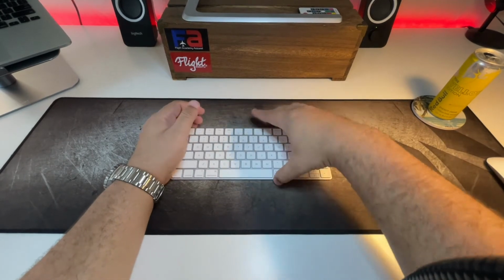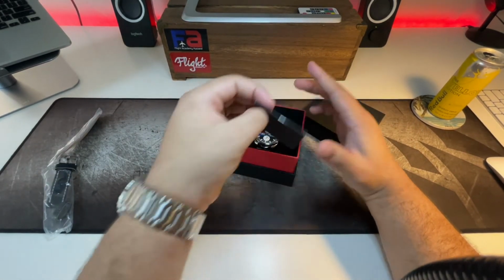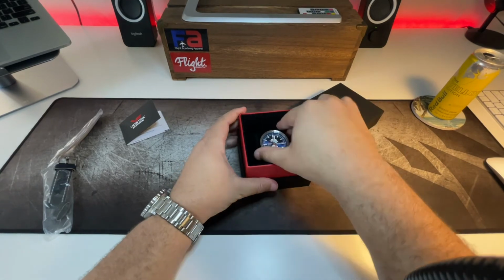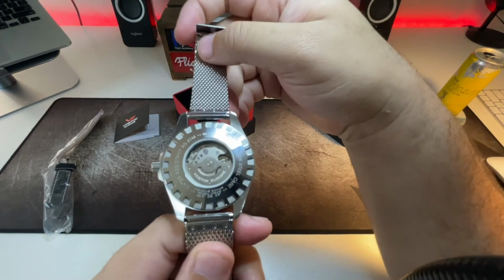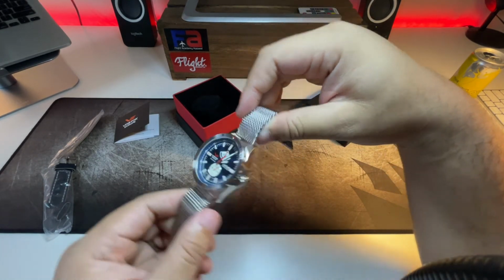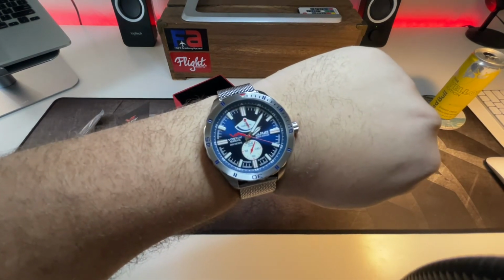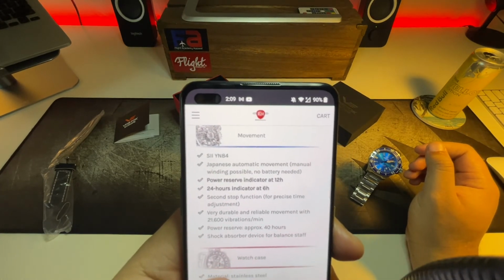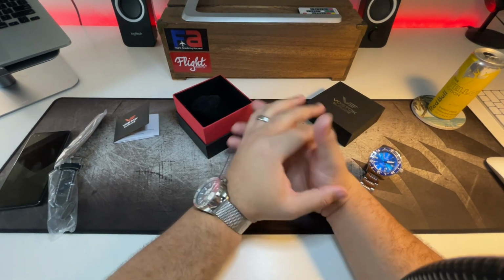WATCH GANG UNBOXING - DECEMBER 2020 + GIVEAWAY UPDATE!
(don't worry, i won't email you)

this is international!

thanks!